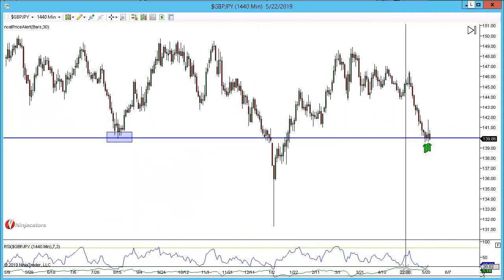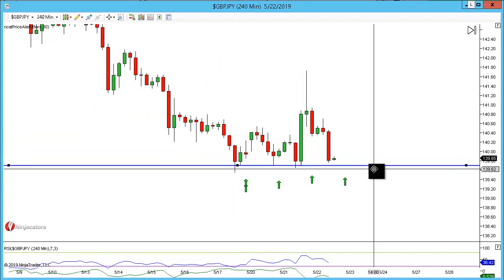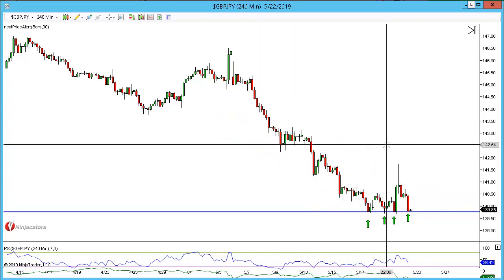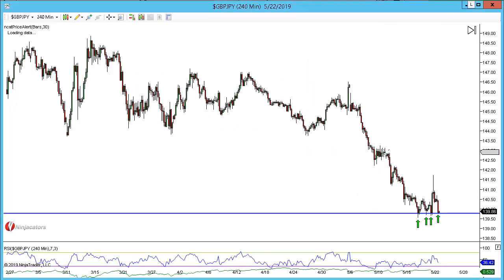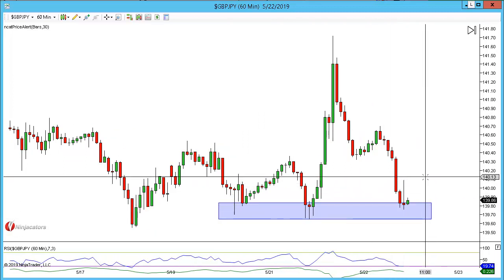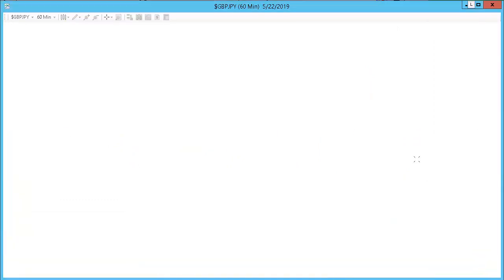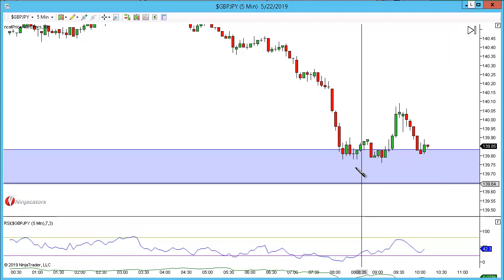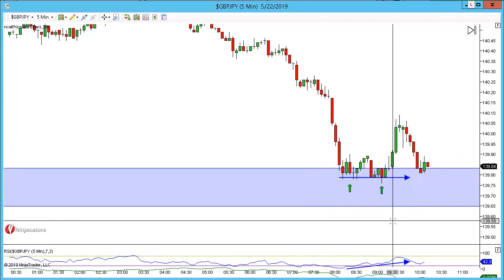GBPJPY 2618 Minus 25